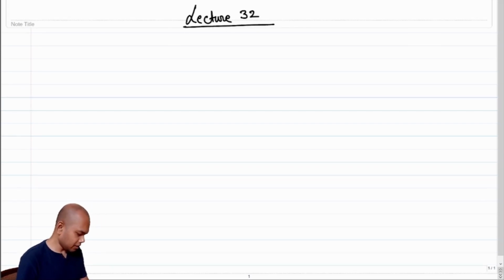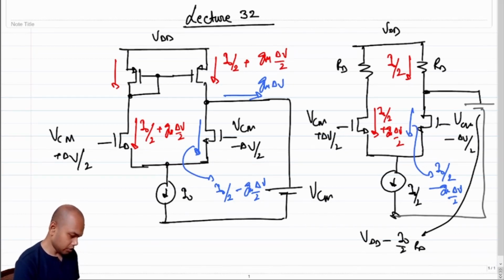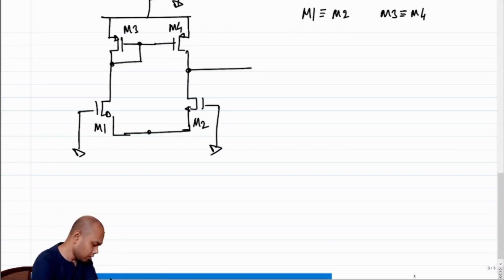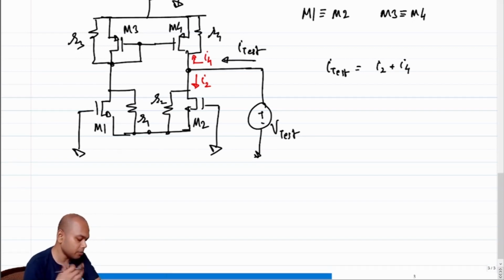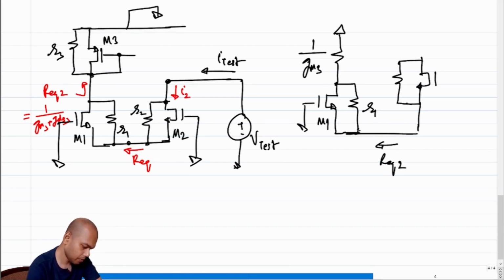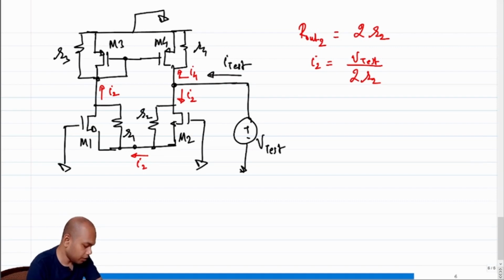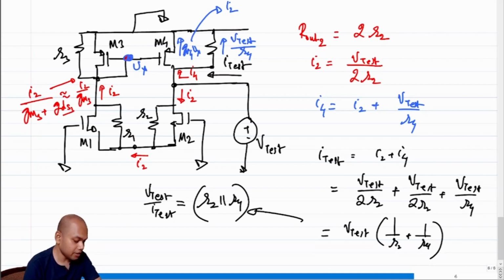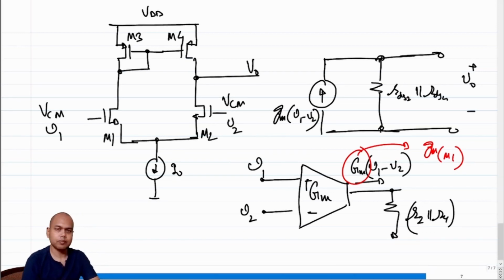Lecture 32 Module 01